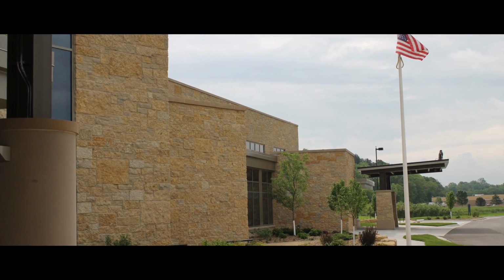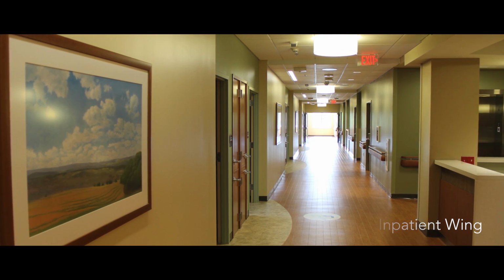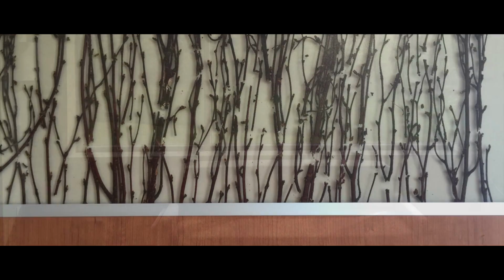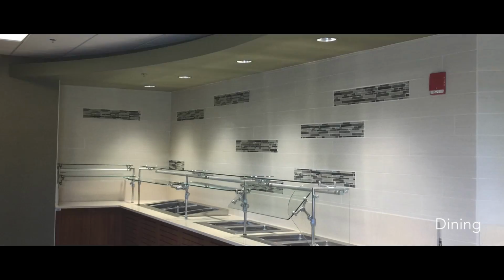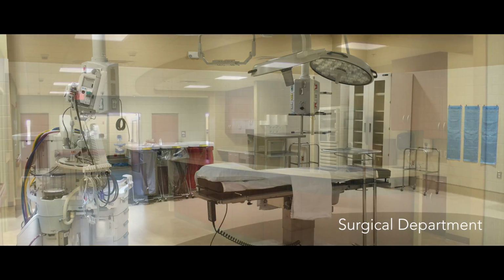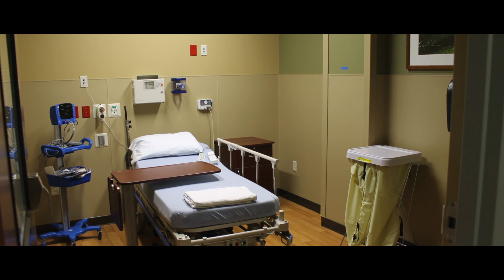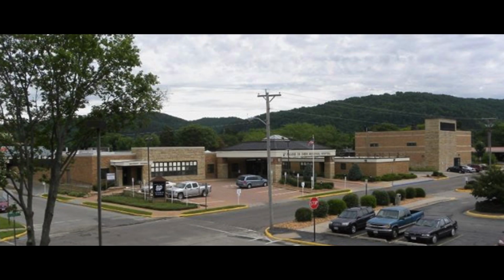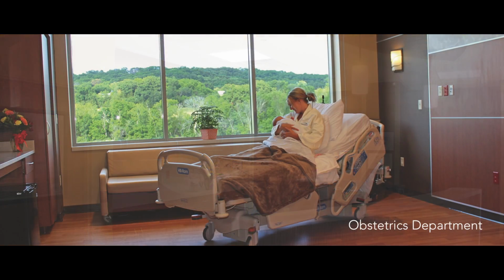Crossing Rivers Health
We invite you to learn more about Crossing Rivers Health Medical Center in Prairie du Chien, WI.